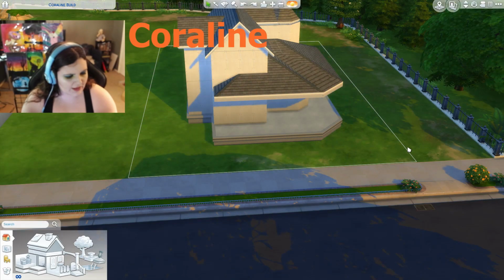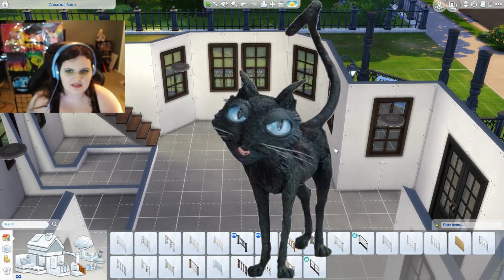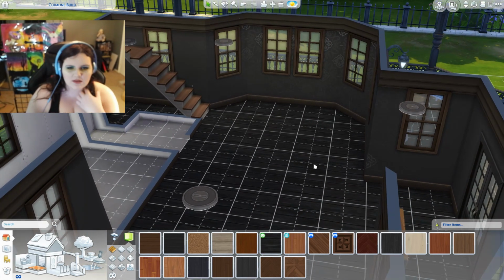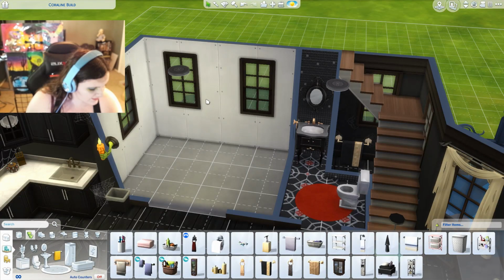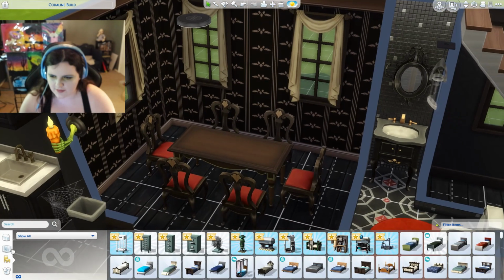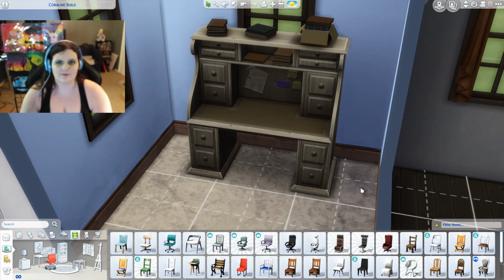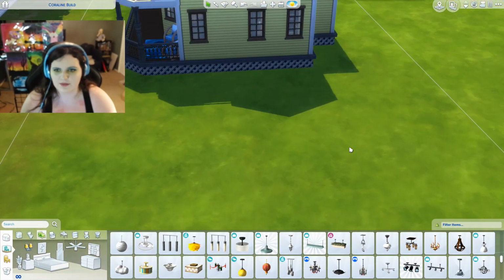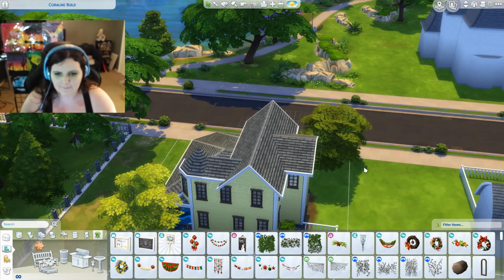Coraline Character Build In The Sims4 Challenge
This is the first in hopefully a sims4 challenge series of videos where I take a movie, tv show, ect and turn it into a house by randomizing the characters in the sims4. This video is about Coraline and all of the people around her as I challenge myself with building this house. I love the way that every room in this build represents the individual character from Coraline, it may have been a challenge but I think it came out well, especially the Beldam kitchen!

The artwork that you see behind me is for sale! There are even cute little sculptures!

Sims4 Gallery ID - skylermilianta

Social media for all my mucking about.

Social media for my art.

Come check out my Twitch stream where you can see the full extent of everything that goes on and also get to know me more!